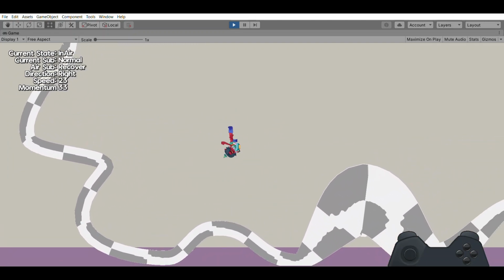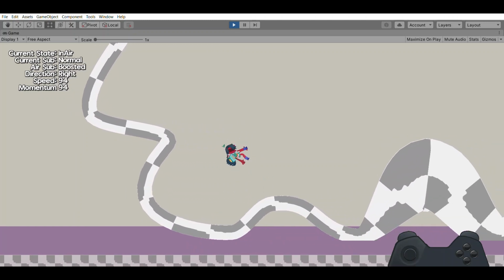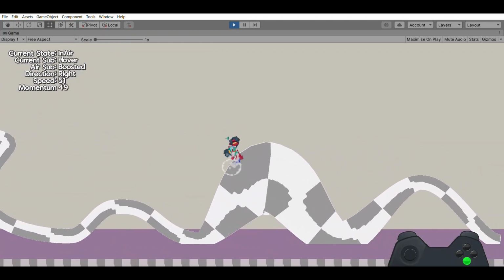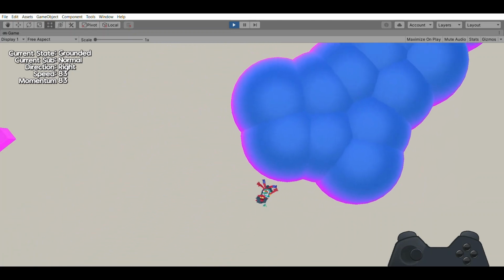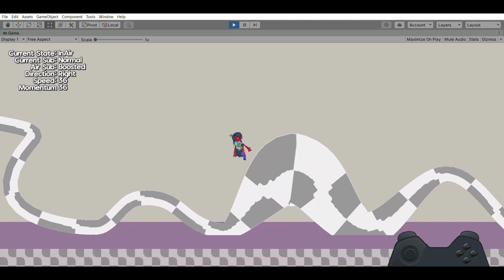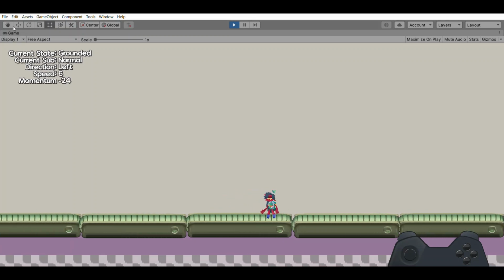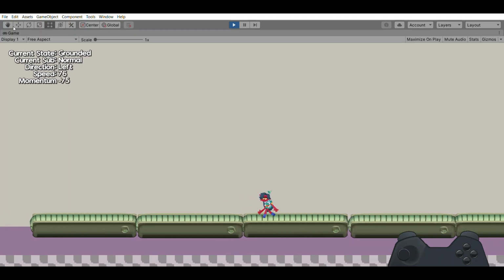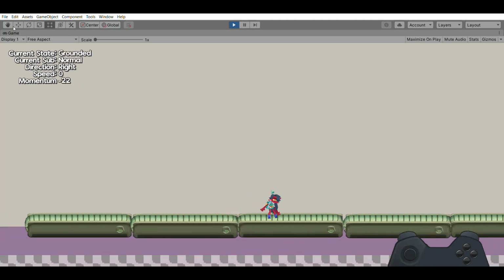Bouncy, Conveyor Belt, and Sticky Floors | Pep-Pel Devlog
funny moving platforms :)

0:00 start
0:48 How the System WoRks
1:30 Bouncy FlOorS
4:25 Conveyor Belts
5:52 Conveyor Belt Animations
7:31 Sticky Floors
9:04 Slippery Floors
11:33 end

gamedev​​ devlog​​ indiedev​ ​​ unity​ unity2d​ unity, 2d platformer, solo devlog, solo dev, moving platforms, conveyor belt, sticky floor, bouncy floor, bounce off floor